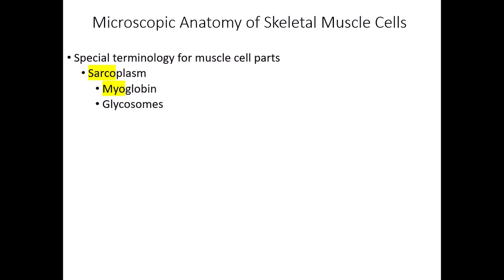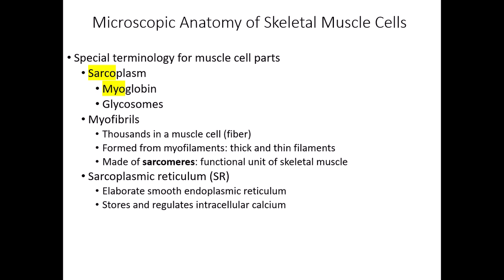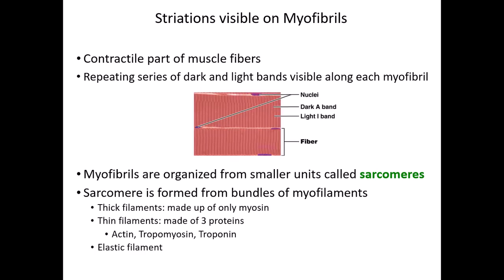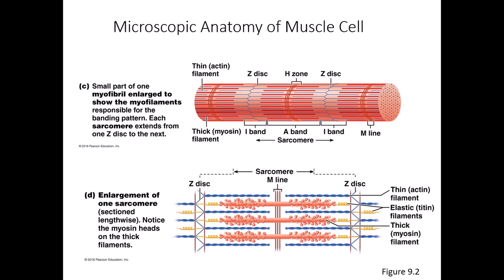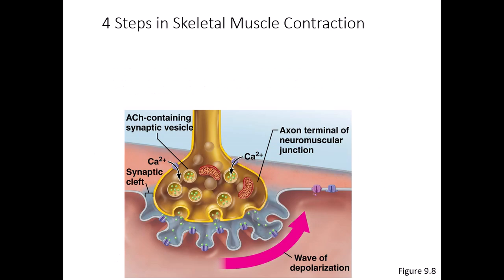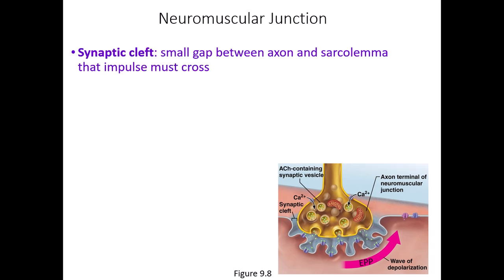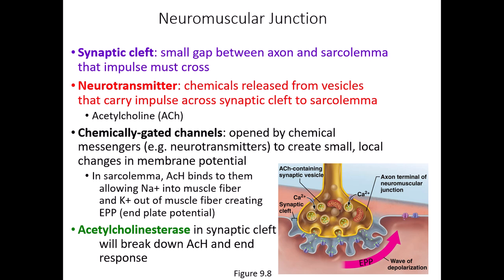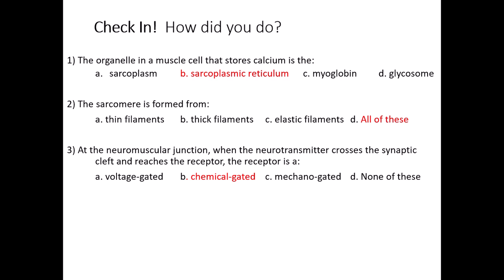Muscle Tissue Part 2